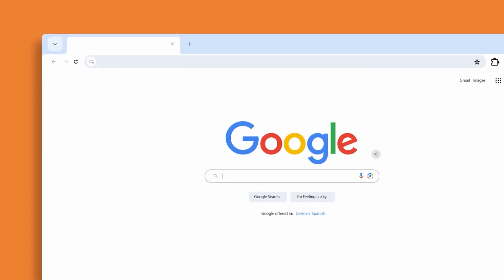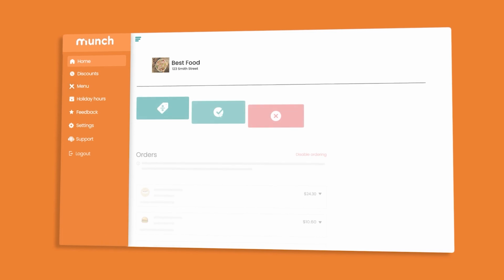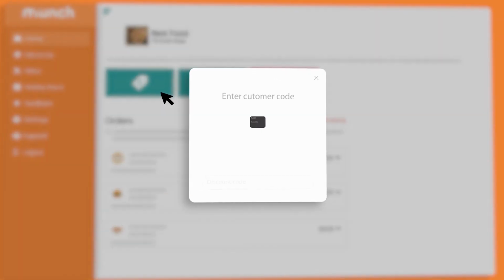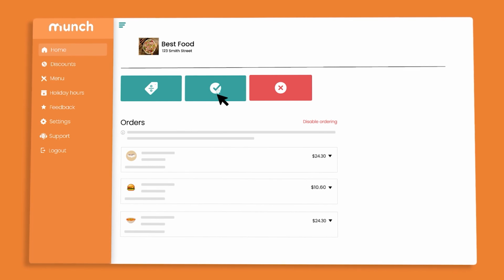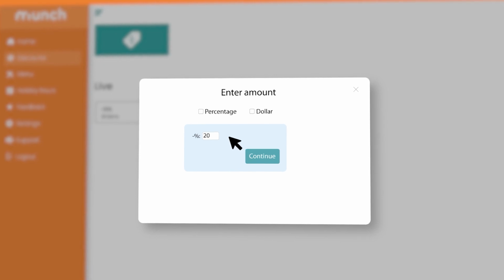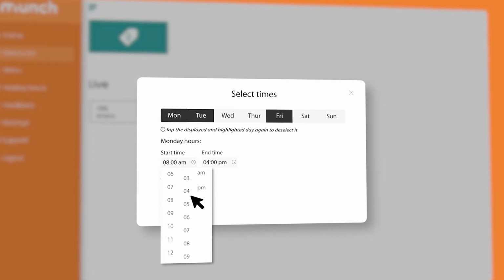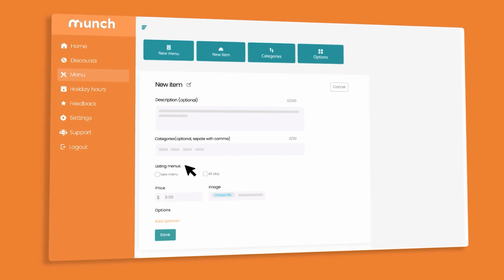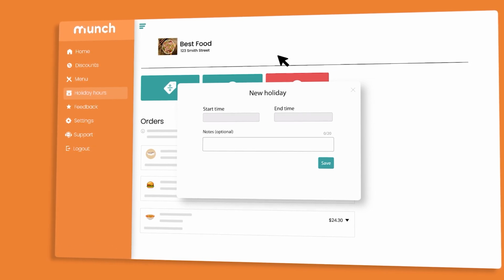Manager Walkthrough | Munch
Learn more about Munch Orders: your all-in-one manager food app to track incoming orders, optimize your restaurant, and grow your repeat customer base.

If you're already a Munch restaurant partner, log in to your Munch Manager dashboard

The ultimate solution for hassle-free order management: no set-up costs, no cancellation fees, and absolutely no hidden expenses. Our ground-breaking loyalty rewards program allows you to build long-term relationships with patrons by rewarding diners with tickets to trade promotion giveaways. At Munch, we believe in growth over cost, trust over contracts, and charity over food waste, so that you can focus on creating sensational dining experiences.